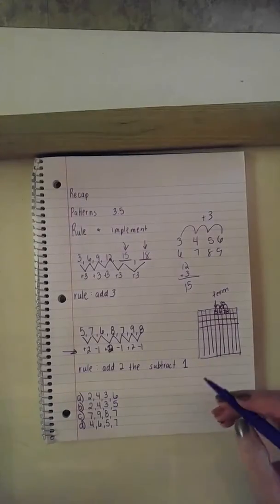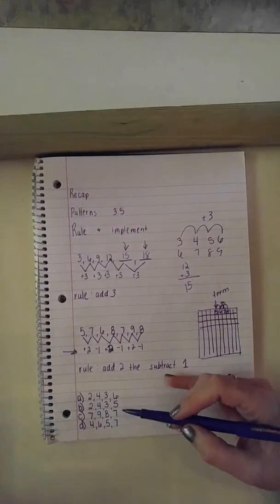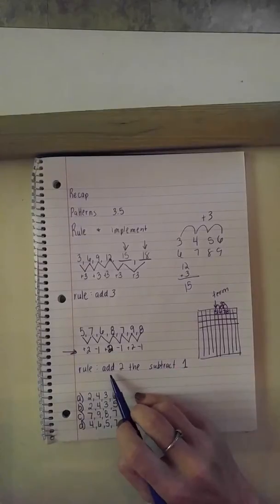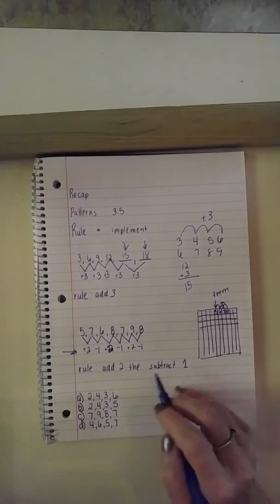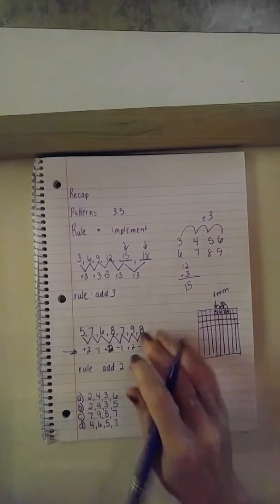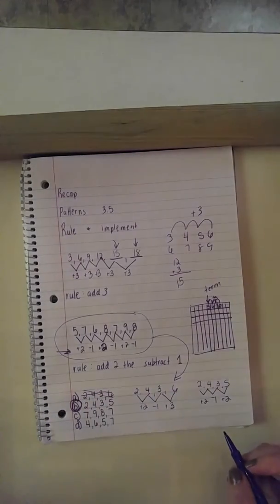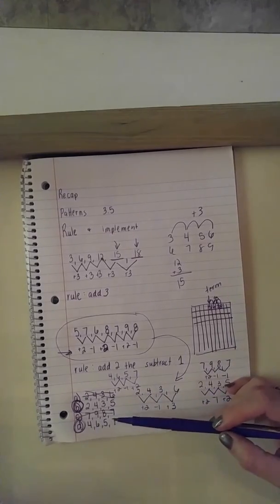10/5 pattern rules and implementation